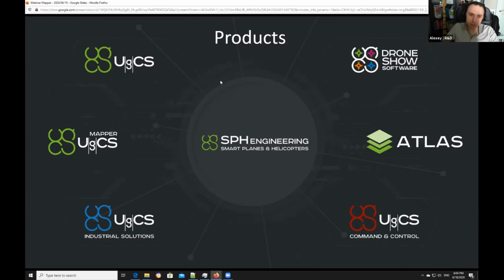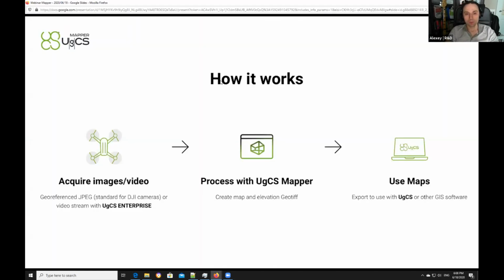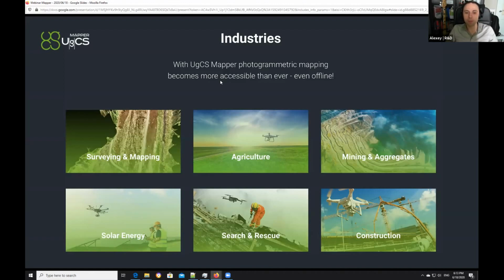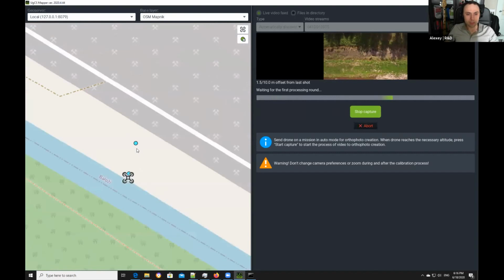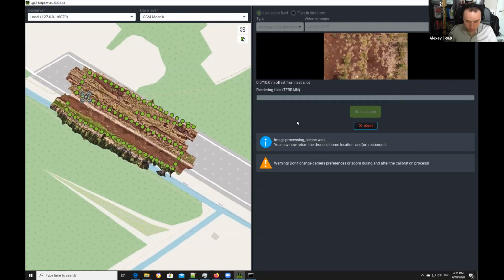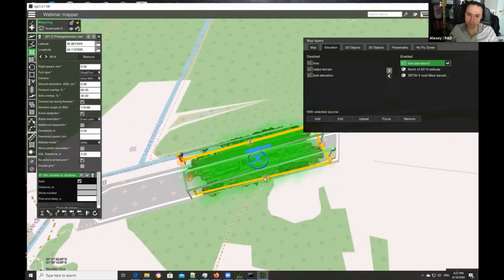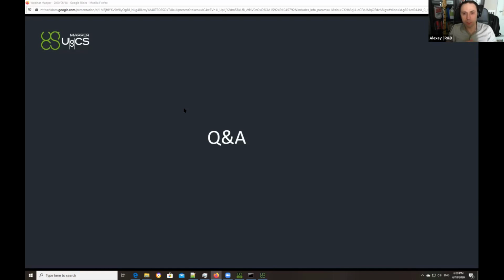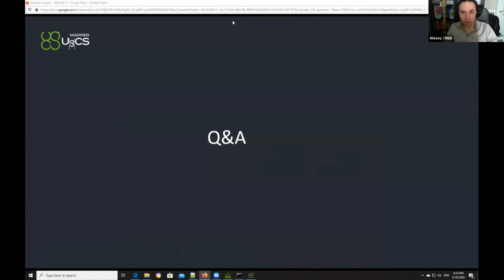Webinar | UgCS Mapper to create 2D maps & elevation Offline!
Webinar to learn about the freshly re-launched UgCS Mapper as stand-alone software.

During the webinar you will learn:
- How to start - Install and activate UgCS Mapper
- Create a 2D map and export into UgCS as a map overlay

Advanced feature for UgCS ENTERPRISE
- Live mapping from a video stream
- How to start: install and activate all components
- Plan & fly
- Map preview
Q&A.